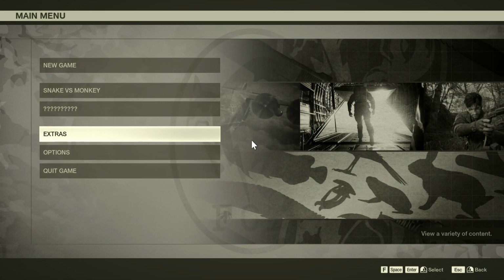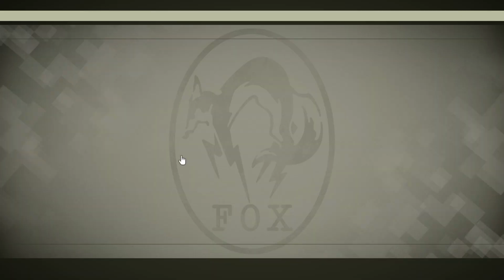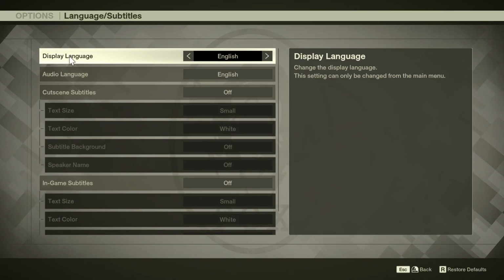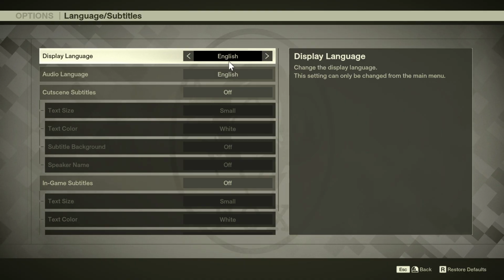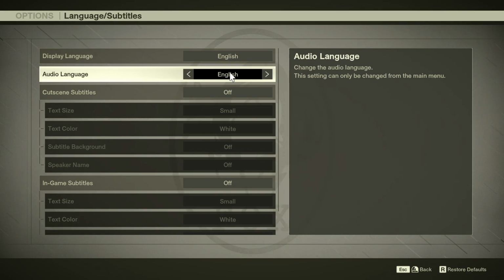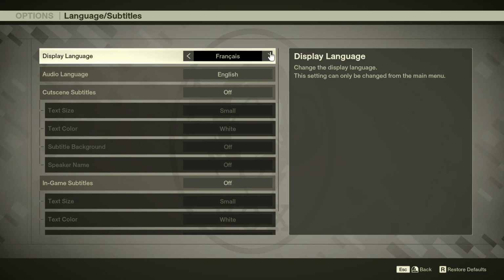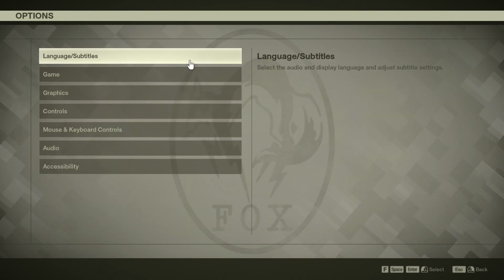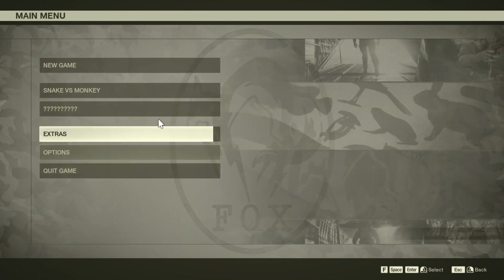Metal Gear Solid Delta: Snake Eater – How to Change Language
If you want to play Metal Gear Solid Delta: Snake Eater in a different language, this video will show you exactly how to change the language settings step by step. Learn how to switch the display language and subtitles for a more comfortable gaming experience. We’ll guide you through saving your game, returning to the main menu, and navigating the options to select your preferred language. Whether you need to play in English, Japanese, or another supported language, follow these instructions to customize your Metal Gear Solid Delta: Snake Eater experience easily.

How to change language in Metal Gear Solid Delta: Snake Eater?
How to switch subtitles and display language in Metal Gear Solid Delta: Snake Eater?
Where are the language settings in Metal Gear Solid Delta: Snake Eater?

0:00 Introduction
0:05 Save your game and return to main menu
0:15 Open options in main menu
0:22 Select language and subtitles
0:32 Choose your preferred language
0:40 Apply changes and exit